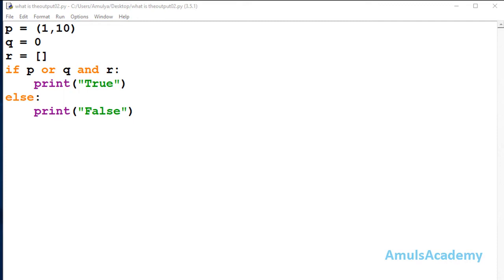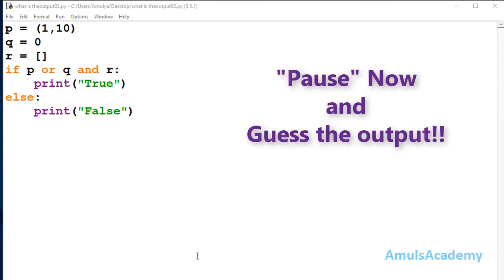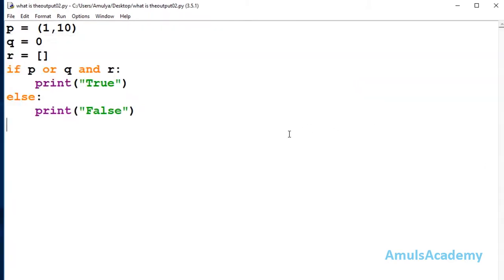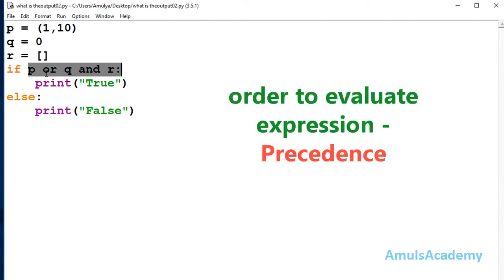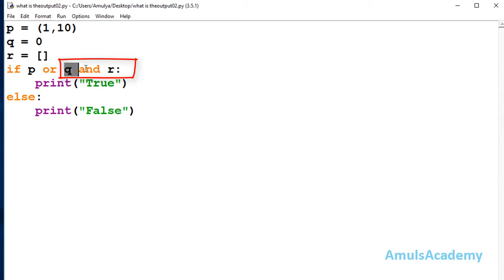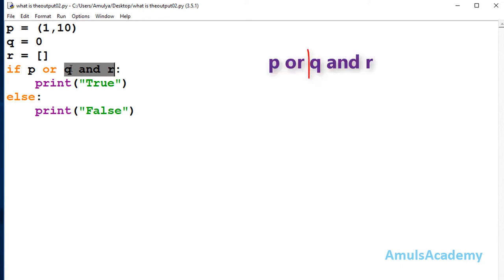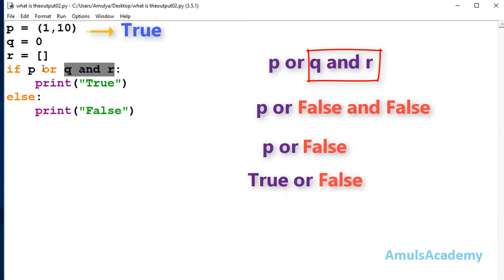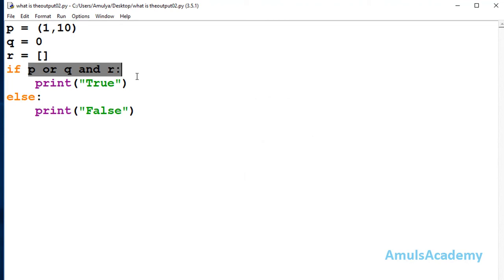Guess The Output 2 Python Programs And Answers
Guess The Output